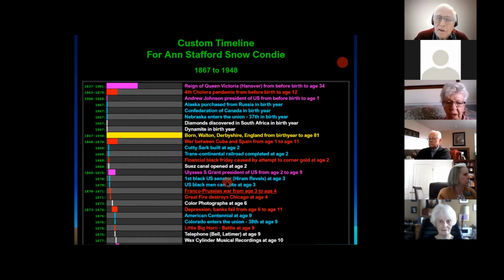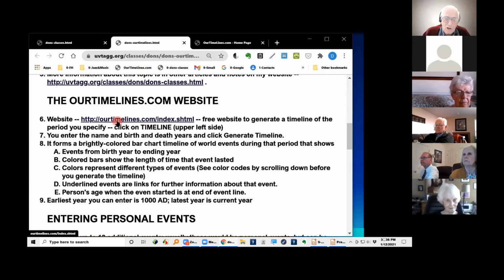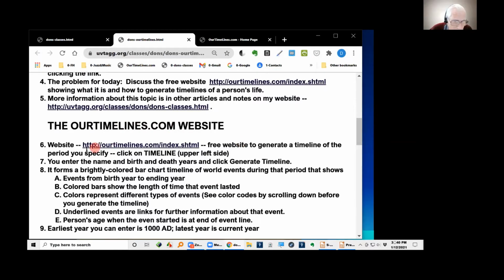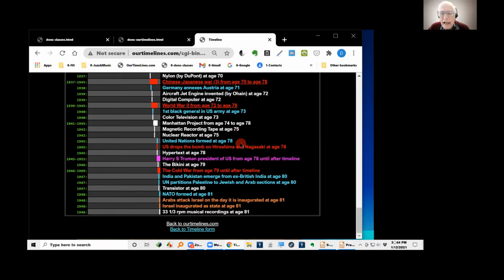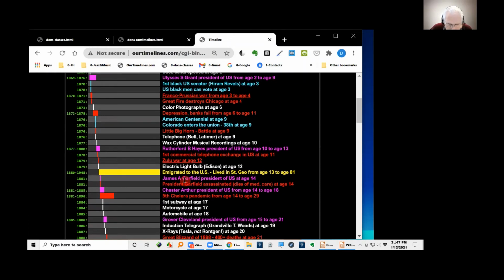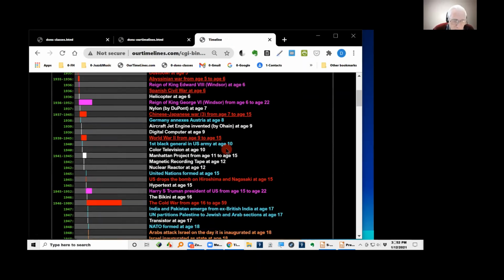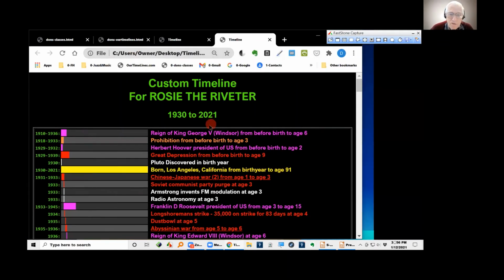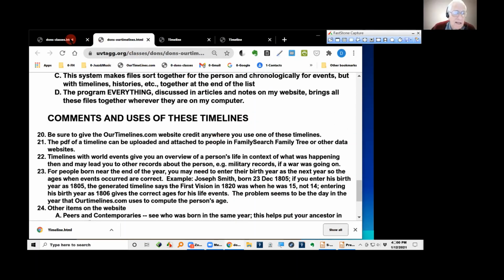12 Jan 2021 - Donald R. Snow - OurTimelines.com: Showing Lives in Context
Family History Update Webinar
A timeline is a chronological list of events with their dates so you see what happened in context.  The OurTimeLines.com website is a free website that generates timelines of major world events between the years you enter.  The colored bars on the charts indicate the length you specify.  The website allows you to enter up to 10 additional events, usually personal events.  The charts it generates can be saved for genealogy or other uses, including presentations.  Since you see the person's life in context of world events, you may find types of records to look for, e.g. military records, natural disasters, and inventions.

The notes for this class and related articles are located